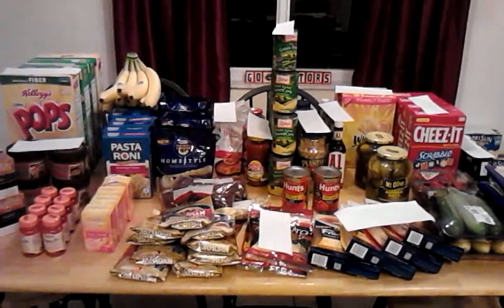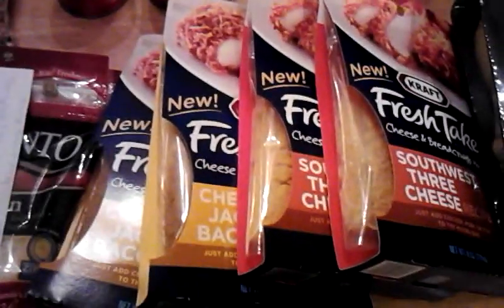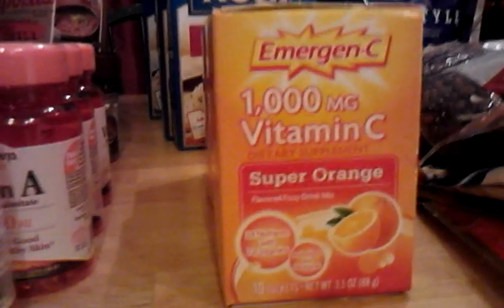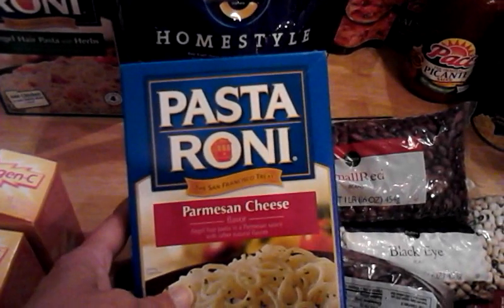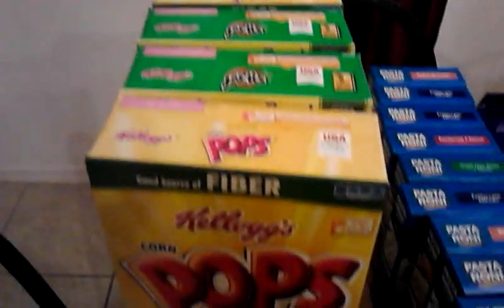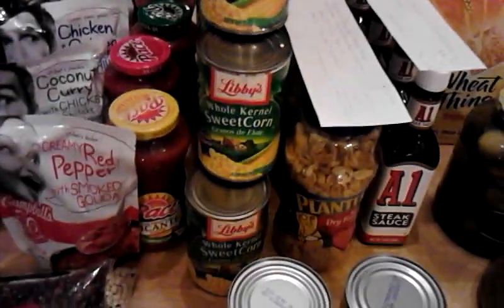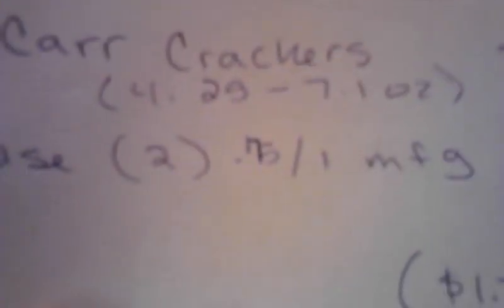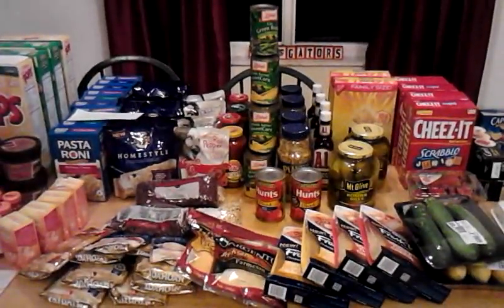Publix Coupon Haul - I saved $250 in one trip. Dec 30 2012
My biggest haul yet !